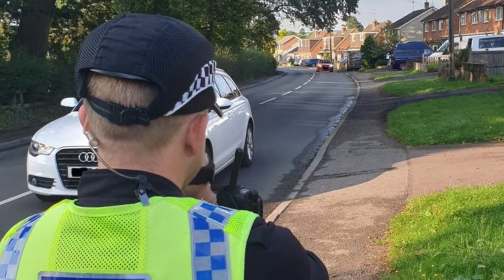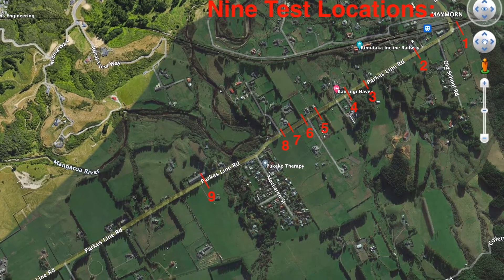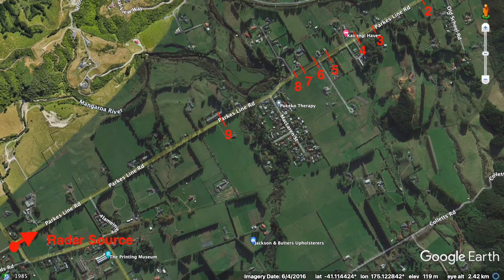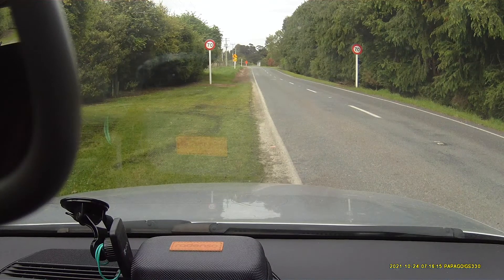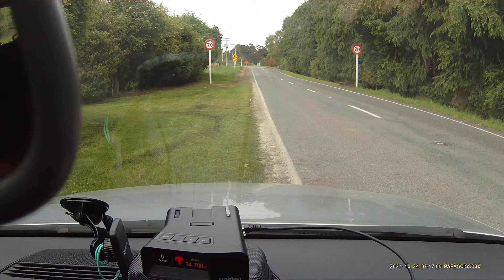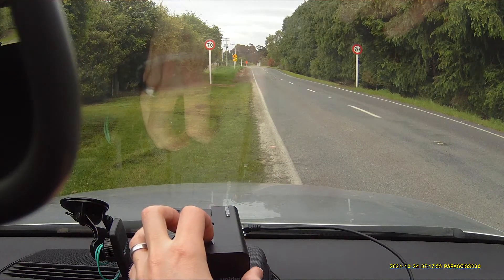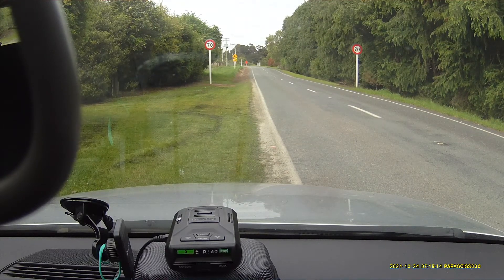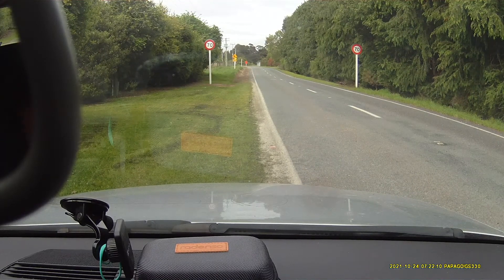Why is range so important on a radar detector? - ‘Instant On’ Police Ka Band comparative testing…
In this Video I set out to test and compare several top end radar detectors under controlled conditions against Police Ka band in a way which can reproducible replicate the use of an ‘Instant On’ radar use in real world situations.

This line up includes the likes of the new Radenso DS1 and also includes the Escort Redline original as a comparative control test.  Radar Detectors used in this test:

Radenso DS1
Uniden R7
Uniden R3
Uniden DFR7 NZ
Genevo Max NZ
Escort Redline Original

Police Ka Radar Source:

ATR Stalker calibrated at 34.700

As far as I am aware this is the first time 'Instant On' has ever been able to be tested in this way.  This is because the radar source used in this test is set up to be remotely operated, and electronically controlled to emit radar for exactly 2 seconds for each activation.

This means the results can be repeated consistently as far as possible.  It also means multiple test runs can be simulated in a shorter space of time and more detectors and results can be compiled.

A summary of all the results can be found towards the end of the video.